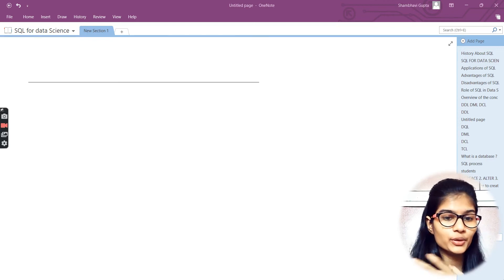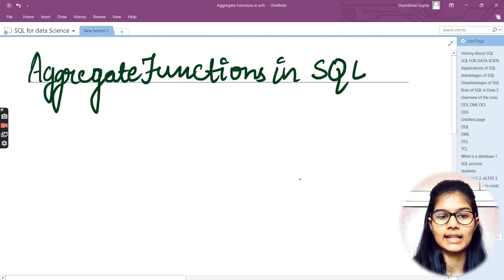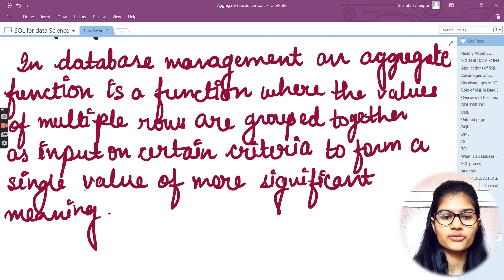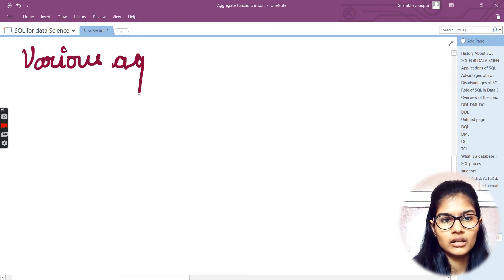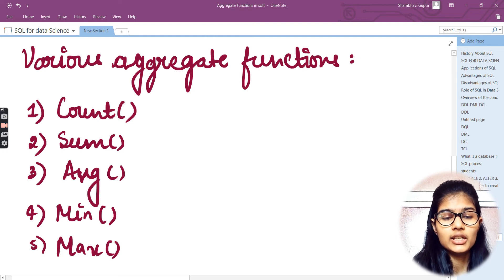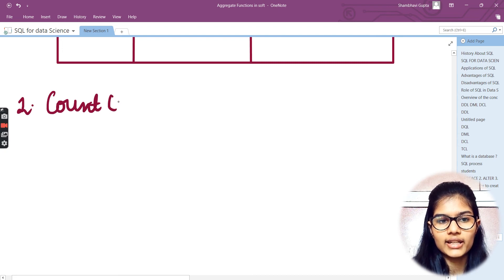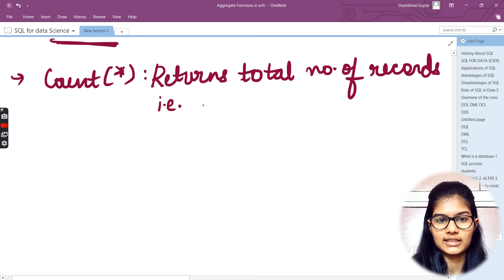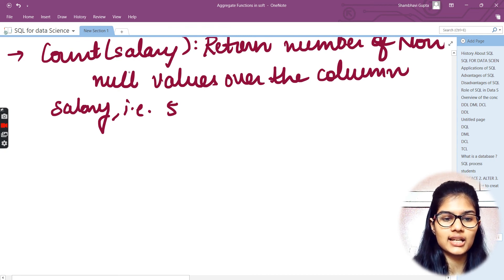SQL for data science Part:34 Aggregate functions in SQL part 01 l sql for beginner | sql queries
The course is designed for beginners to SQL and database management systems, and will talk about aggregate functions in sql and it will give you the insights regarding the sql queries and sql functions with the example.
This SQL for Data Science course will help you understand how SQL can be used to store, access and retrieve data to perform data analysis.

This SQL for data science course will introduce you to concepts of Structured Query Language (SQL), Databases, DBMS, etc, with practical demonstrations, so that you not only understand the concepts but also master it practically.

Tags Used

sql
sql for datascience
learn sql
sql for beginners
sql tutorial
sql data analysis
sql crash course
sql basics
mysql
data analytics
data science
learn mysql
mysql workbench
sql joins
faang
faang interview
mysql tutorial
sql tutorial for beginners
sql server
mysql course
sql where
drop table
learn sql in arabic
alter table
sports analytics